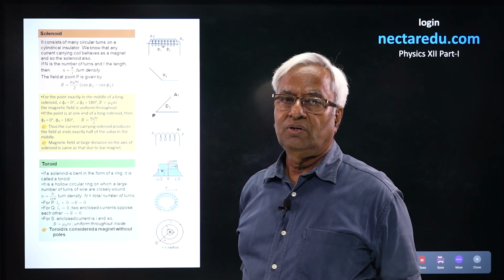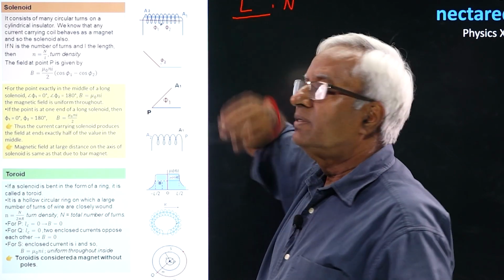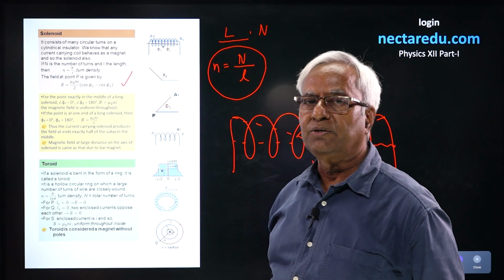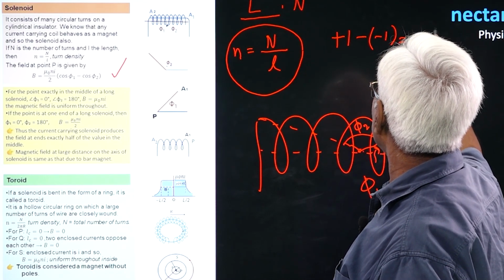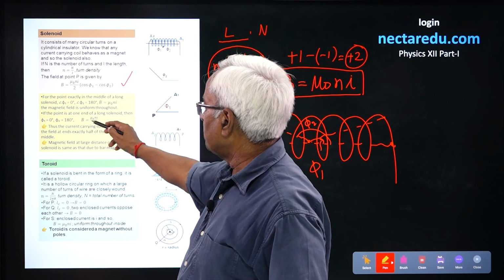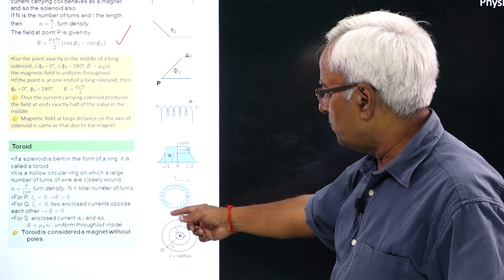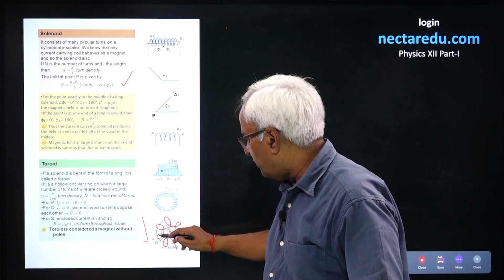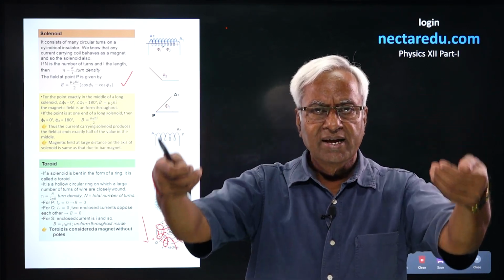Class 12 Physics | Moving Charge and Magnetism- VIII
In this video, we cover Page 57 of Moving Charges & Magnetism (Class 12 Physics) — focusing on the magnetic field due to current and force between two parallel current-carrying wires, a very important concept in magnetism.

📌 Topics Covered:
✔️ Magnetic Field due to Current-Carrying Wire
✔️ Force Between Parallel Current-Carrying Conductors
✔️ Formula: F/L = μ₀I₁I₂ / 2πd
✔️ Attraction & Repulsion Between Wires
✔️ Definition of Ampere
✔️ Direction of Force using Right-Hand Rule

This is a high-weightage topic in:

NEET Physics
JEE Main & Advanced
Board Exams

Understanding this helps in:

Solving magnetism numericals
Understanding interaction of currents
Practical applications in circuits

🎯 Pro Tips:
👉 Same direction currents → Attract
👉 Opposite direction currents → Repel
👉 Force ∝ current and inversely ∝ distance

📌 Upcoming Lectures:
➡️ Moving Coil Galvanometer
➡️ Torque on Current Loop
➡️ Magnetism & Matter